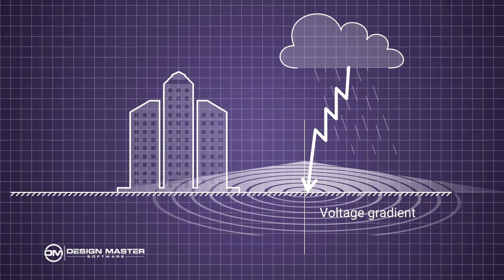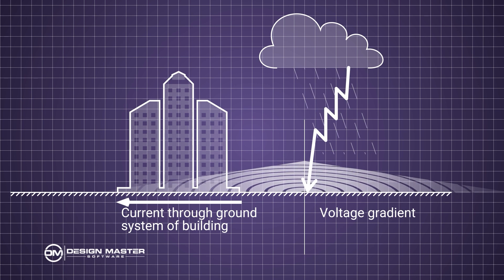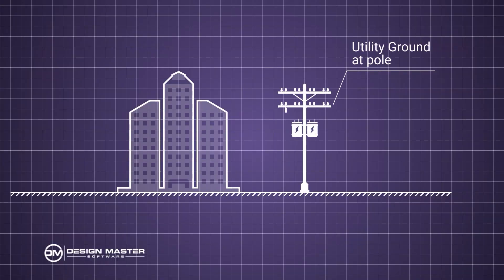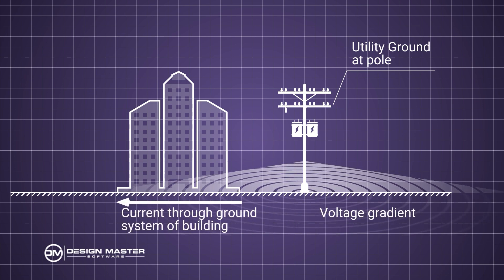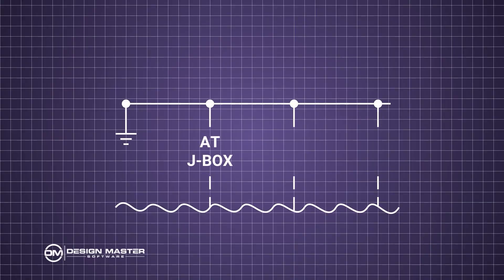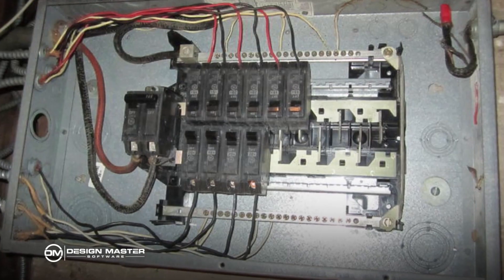Isolated Grounds – Episode 9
For this episode of the Electrical Building Design Show, David Robison and cohost Mark Robison, PE, discuss demystifying isolated grounds. This includes examining their complexity and investigating the challenges, opportunities, history, functionality, and practical considerations surrounding them.
Learn more about Design Master Electrical for Revit: